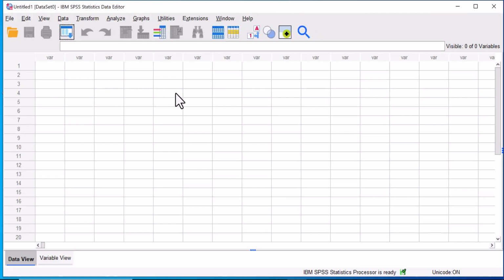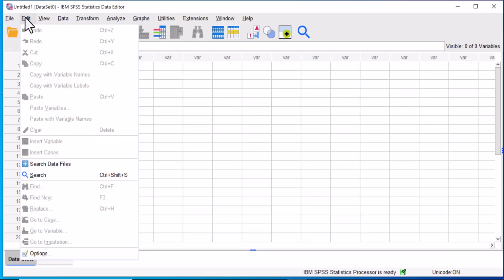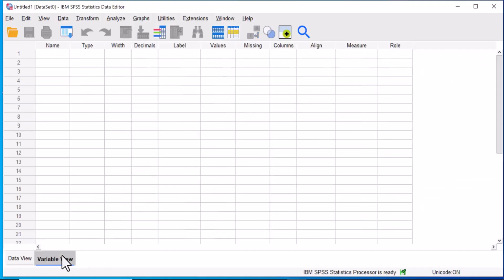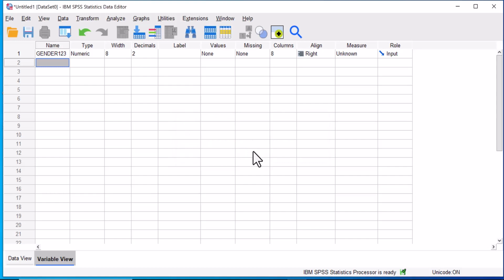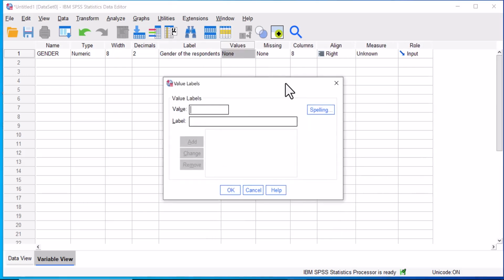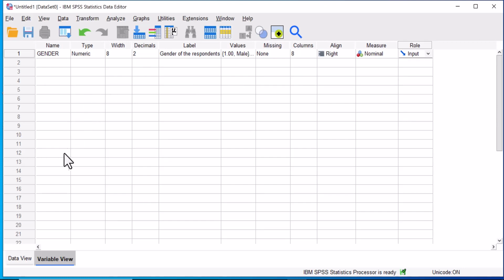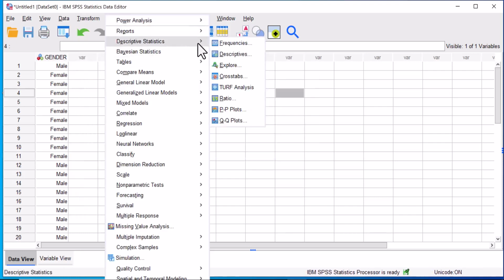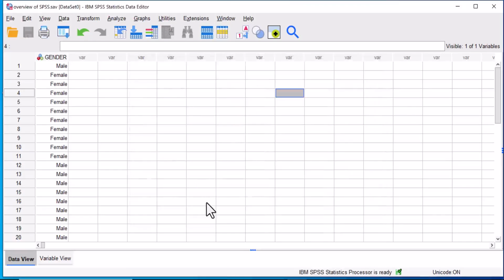Overview of SPSS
Data Analysis, statistics, ordinal variable, nominal variable, pie chart, data entry, overview of SPSS.